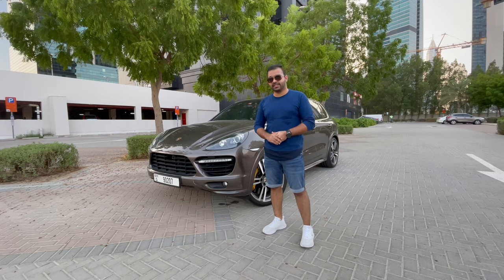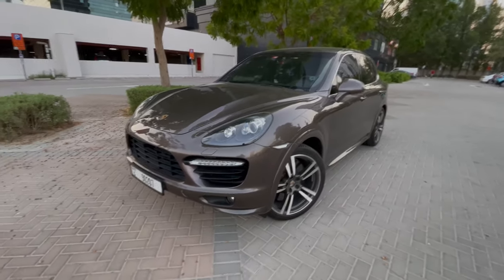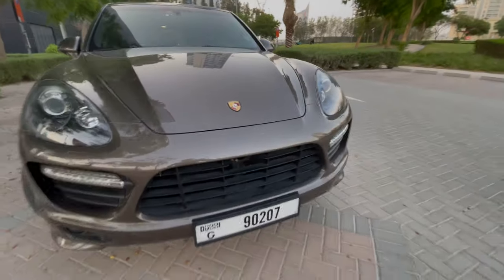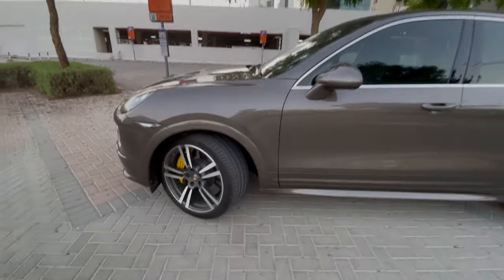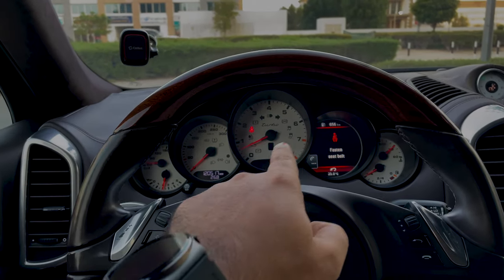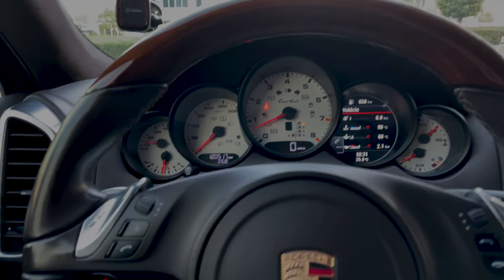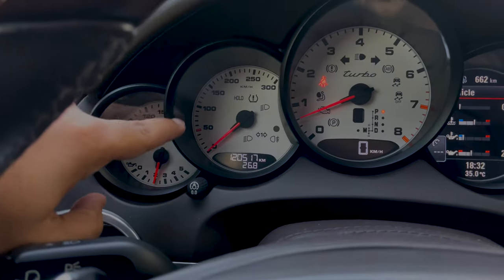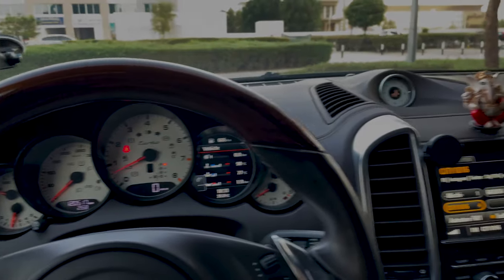Should You Buy A Porsche Cayenne Turbo? | Ownership Experience | V8DXB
The Porsche Cayenne changed the way Porsche builds and operates cars in the modern area - the bread and butter, the hottest selling car from the Porsche stable sure packs a punch and brings in more joys per km than another car that I have driven.

However, how does the ownership experience hold up after a few years and how well does the car hold up in terms of maintenance and value? Find out on this video